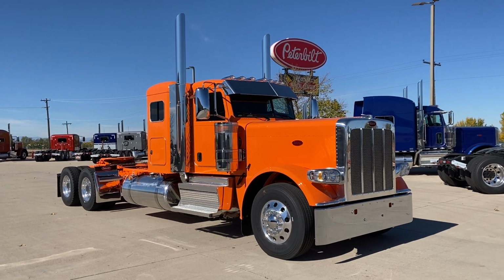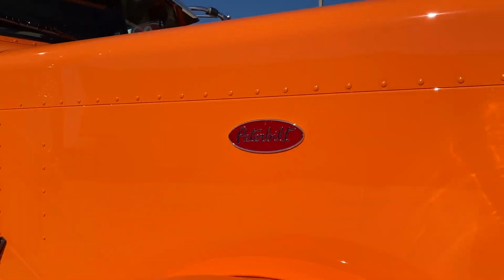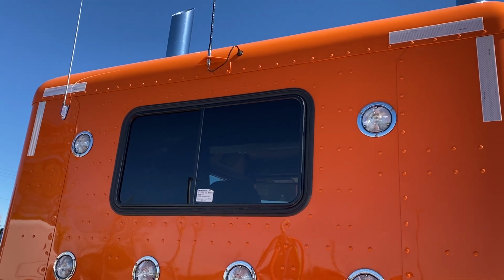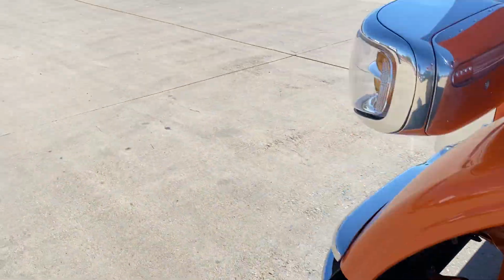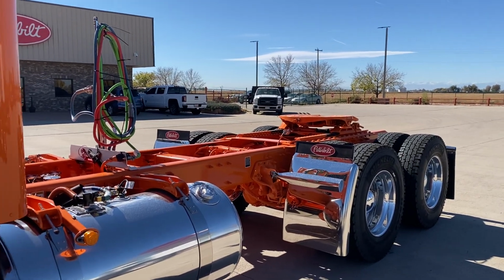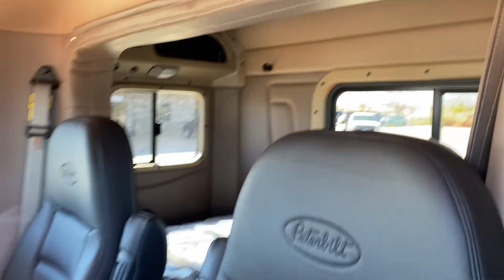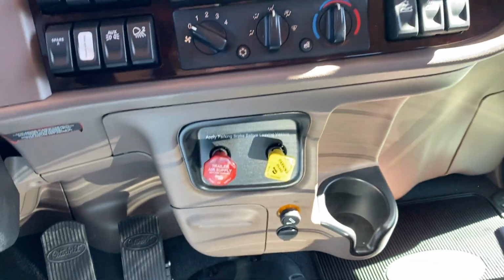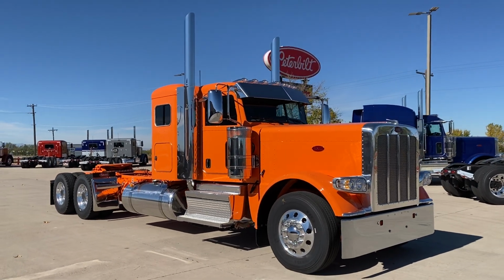Omaha Orange 2022 Peterbilt 389 44 Flat top Cummins X15 605/2050,18 speed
Omaha Orange paint with Omaha Orange frame!  Fully painted color matched frame.  Peterbilt will do this as long as the frame paint is NON-metallic.